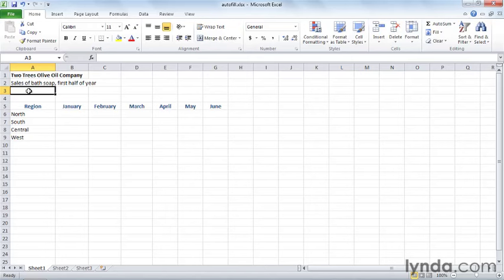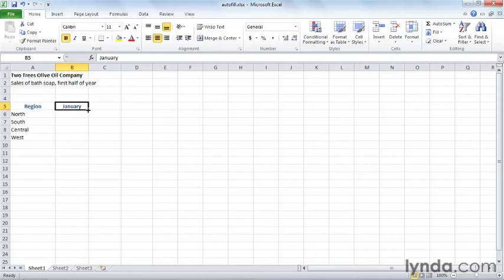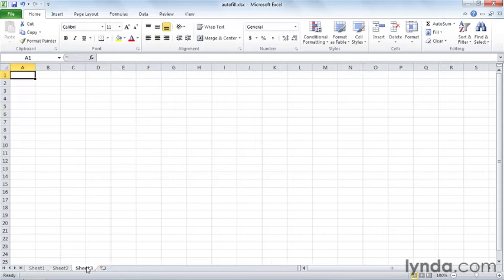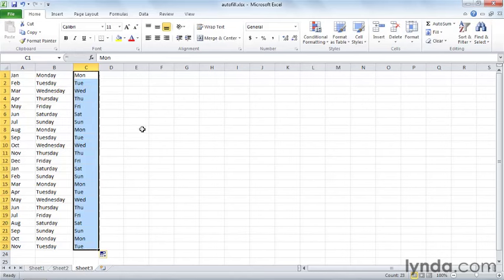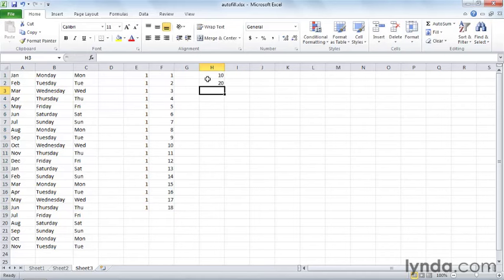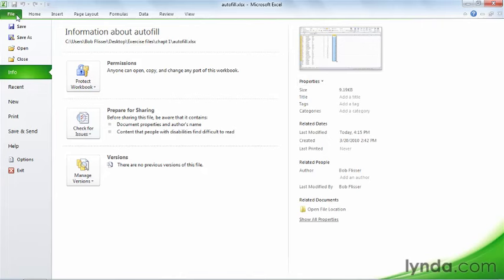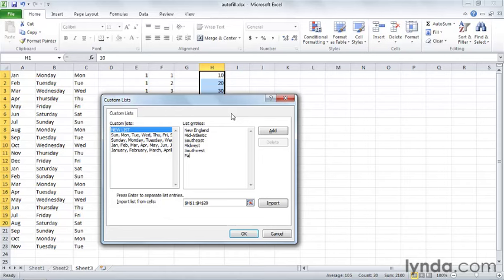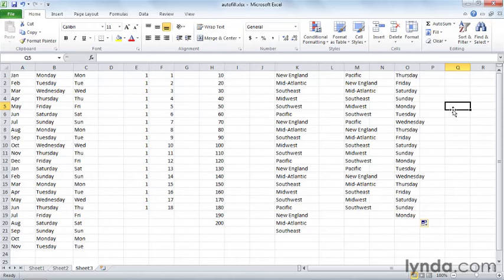Entering data automatically with Auto Fill in Excel